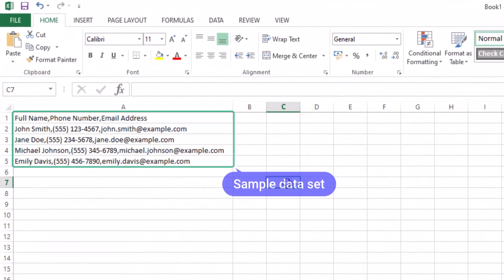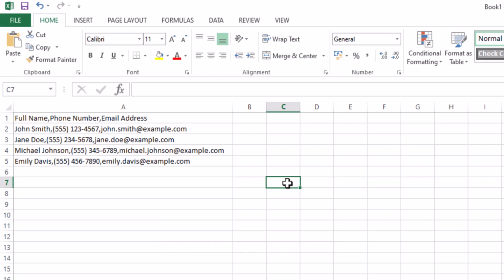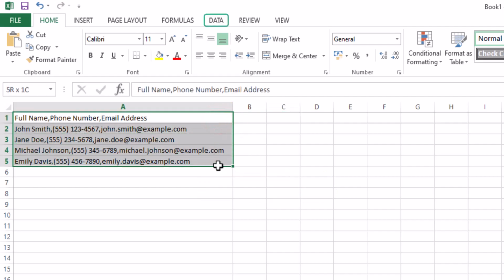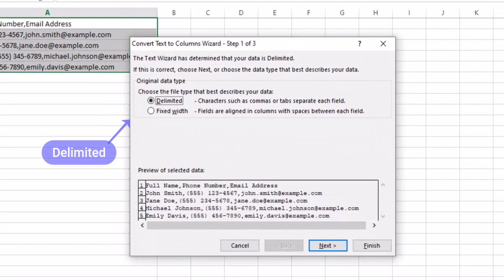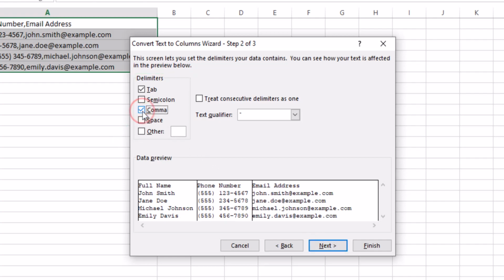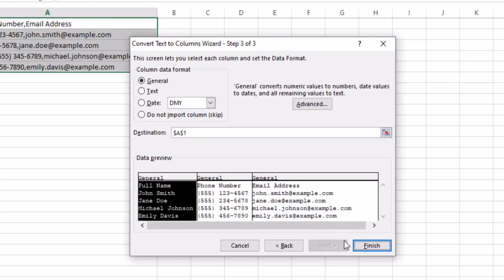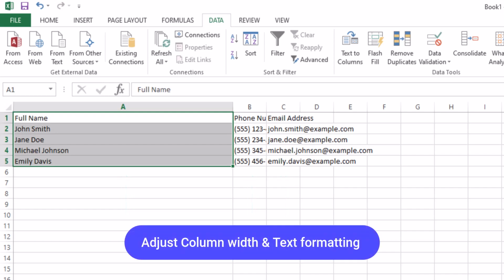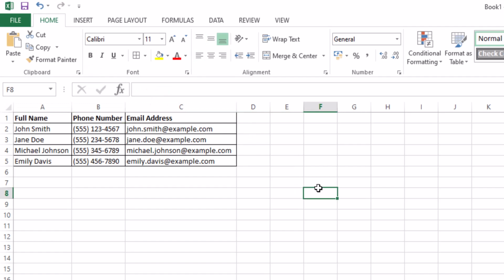Text to Columns in Excel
Hello, Guys! Welcome to @skillifyofficial

In today's tutorial, we'll guide you step-by-step on how to split your data into different columns in Microsoft Excel. Imagine you have a dataset where information like full names, phone numbers, and email addresses are all jumbled up in one column. We'll show you how to effortlessly organize this data into separate, meaningful columns. Let's dive in!

Here's what you'll learn:

🔹 How to split data into distinct columns in Microsoft Excel.

🔹 Understanding the Text to Columns feature for effective data organization.

🔹 Practical tips on choosing delimiters and modifying options for optimal results.

Step-by-Step Guide:

1️⃣ Select Your Data: Choose the data range you want to split.

2️⃣ Access Text to Columns: Go to the Data tab and click on "Text to Columns" in the "Data Tools" group.

3️⃣ Delimiters Selection: Pick the appropriate delimiter (in our case, a comma) to separate the data.

4️⃣ Preview and Modify: Review the preview and modify options if necessary for accurate splitting.

5️⃣ Finalize: Click "Finish" and witness your data neatly organized into separate columns!

It's that simple! With our tutorial, you can efficiently manage your data for more effective analysis and understanding.